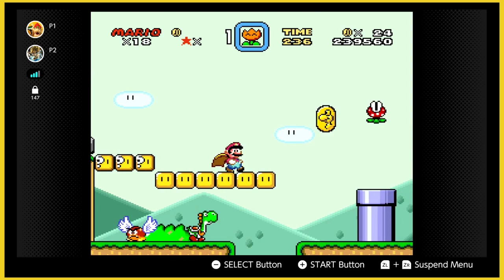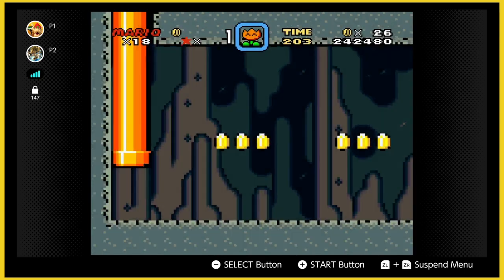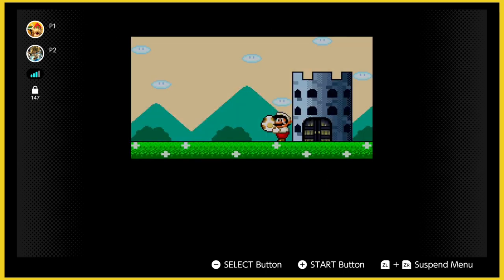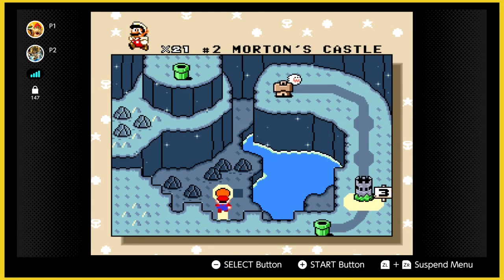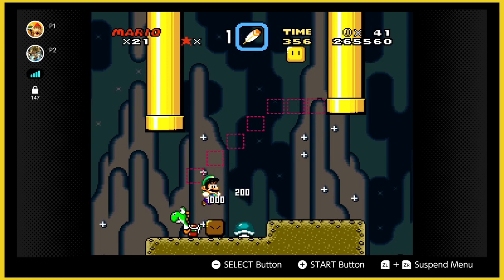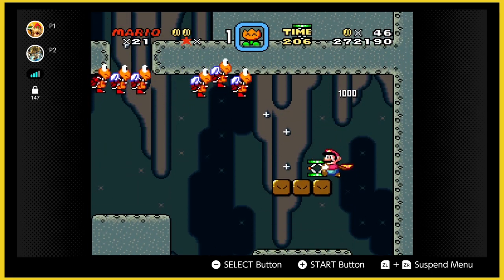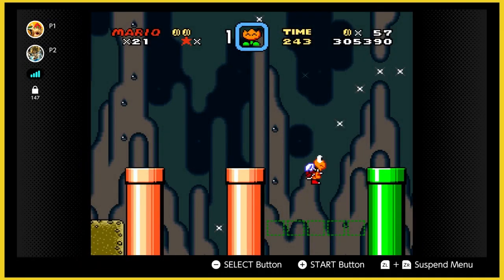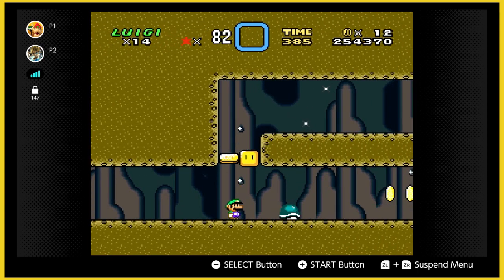Showoff! - Super Mario World Part 3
We crack open the Vanilla Dome and die with a bunch of laughs sprinkled throughout. Progress is progress, right?